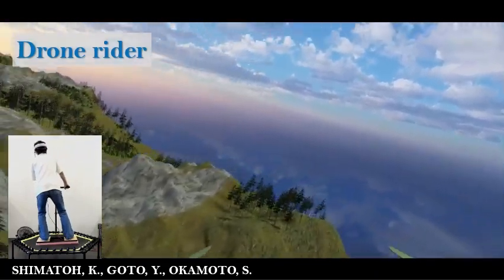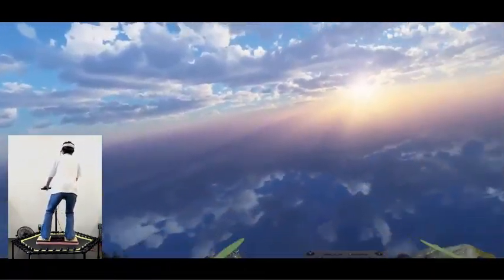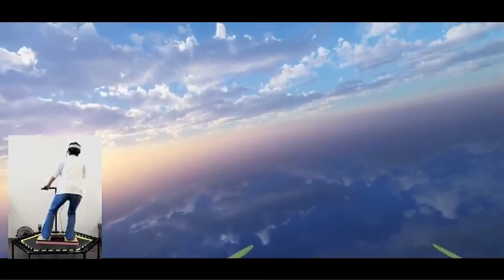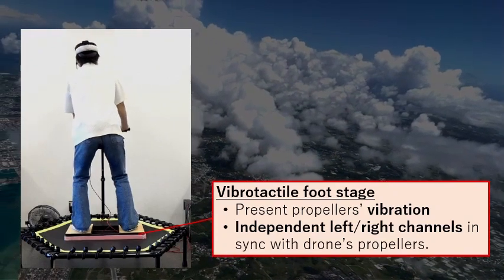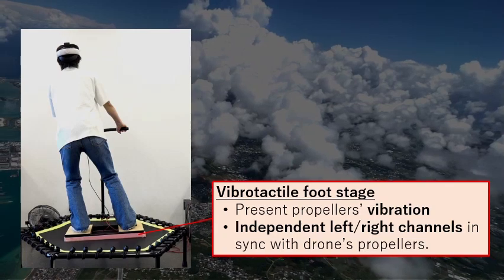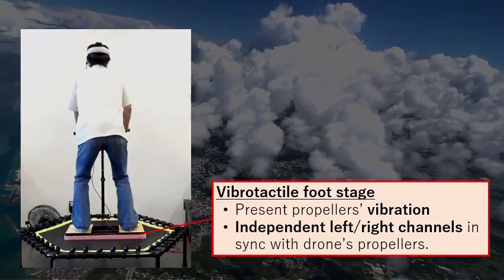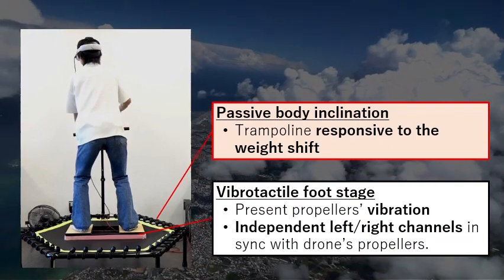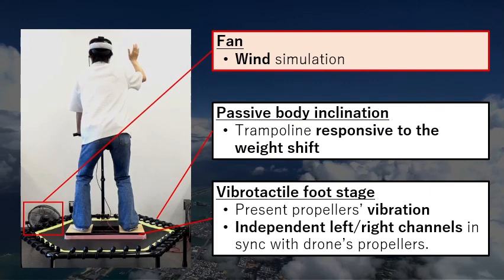Drone rider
Haptics Research Team @tmu@ TMU
Ride on a drone in the virtual reality space. Some extended reality tricks enhance the sense of levitation and flying over natural spectacle.